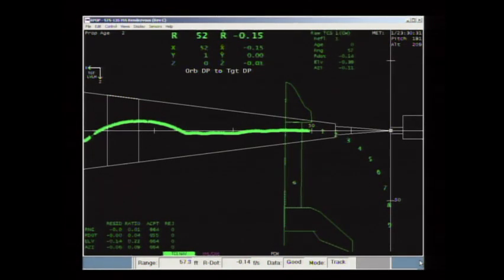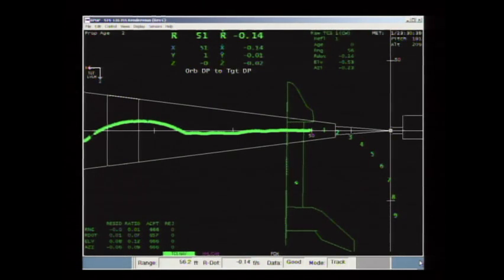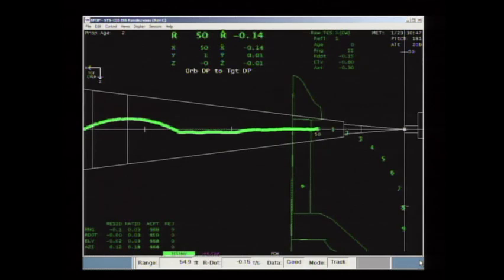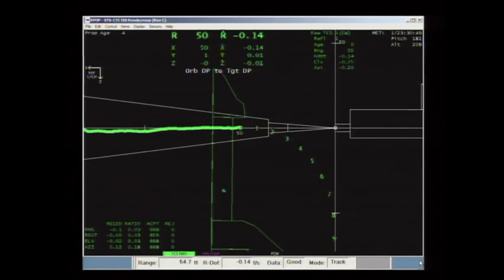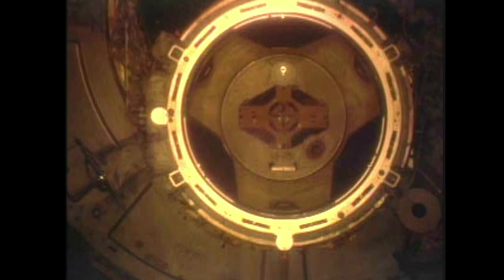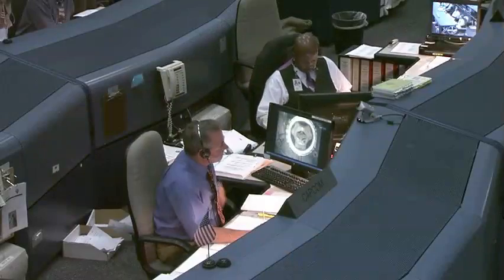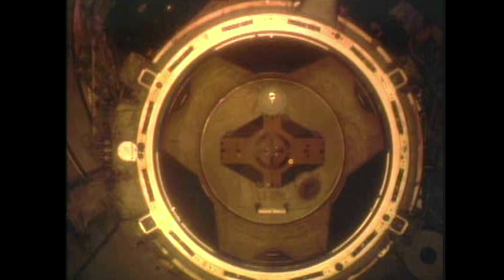Space Shuttle Atlantis docks to the International Space Station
Atlantis commander Chris Ferguson guides the shuttle to a secure docking with the International Space Station.